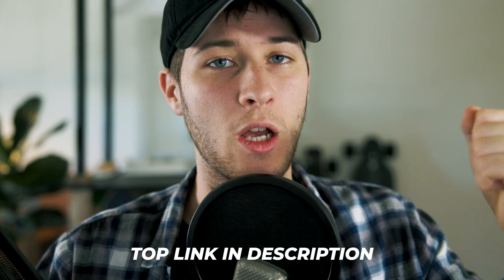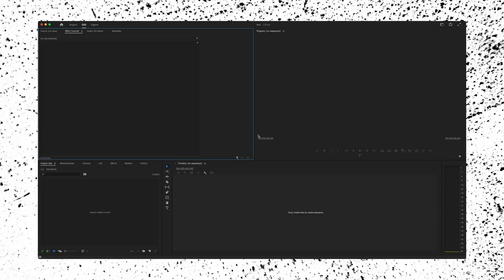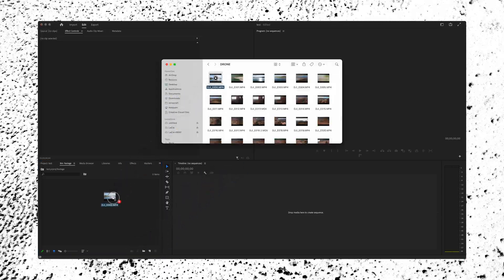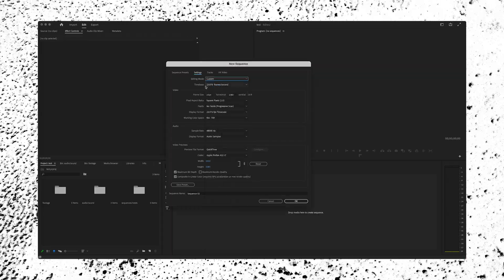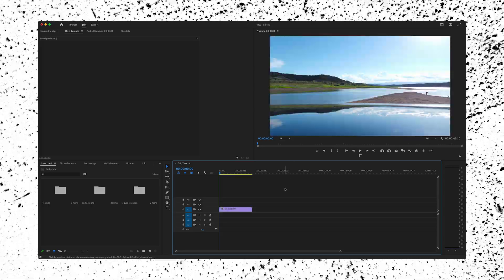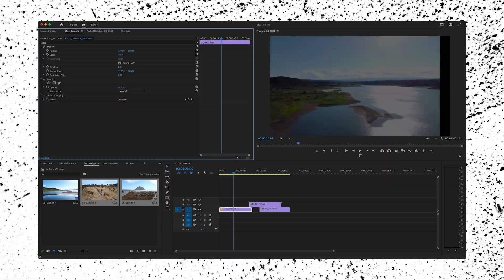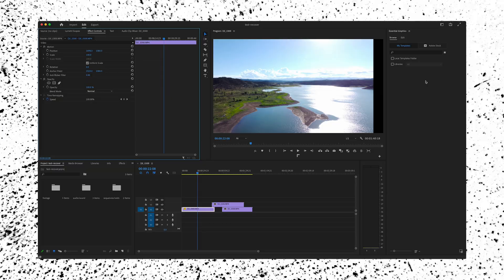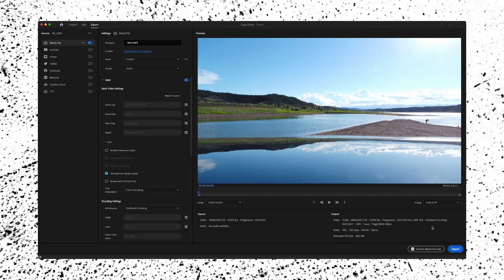SIMPLE PREMIERE PRO STARTUP GUIDE FOR BEGINNERS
If you're new to Premiere Pro and want to learn the basics, or if you want to know if this software is for you, then this 5-minute video is for you!

In this quick tutorial, we'll cover the basics of Premiere Pro, including how to import footage, create clips and titles, use tools, export projects, and more.

I know Premiere Pro looks scary, but it is extremely simple once you know the controls.

00:00 - Intro & Free Trial
00:24 - Welcome Menu & New Projects
00:49 - Workspace Breakdown & Explanation
01:13 - Bins, Importing Files,  Sequences, and Organization
03:20 - Program Window/Monitor
04:05 - Effect Controls
04:28 - Effect Library
04:56 - Color, Graphics, and Audio Menus
05:18  - Exporting Video